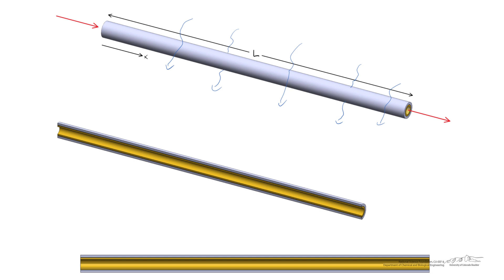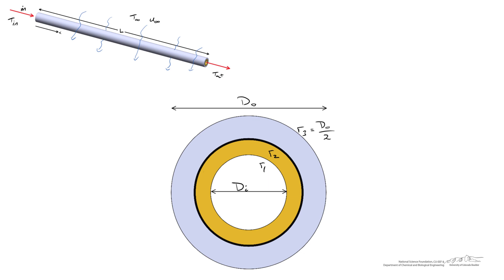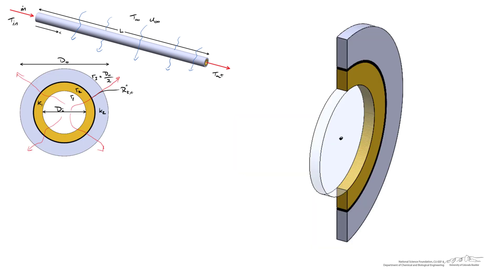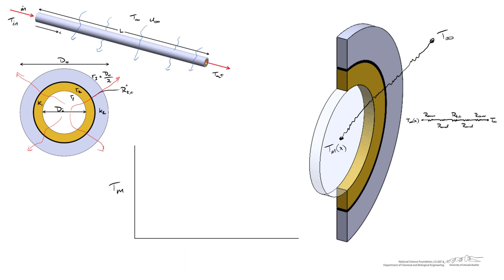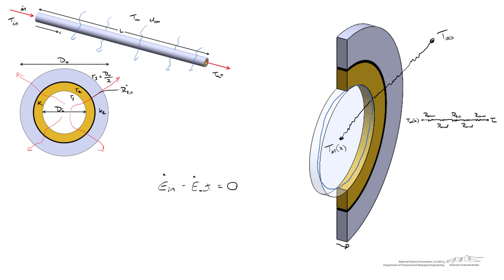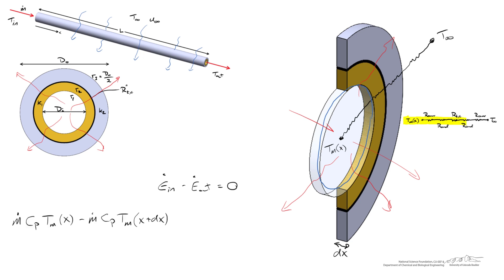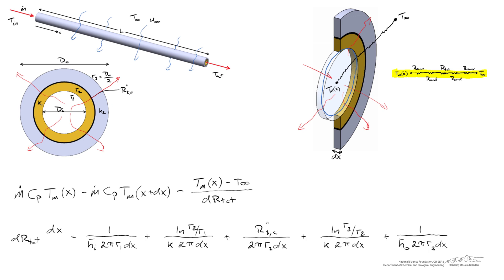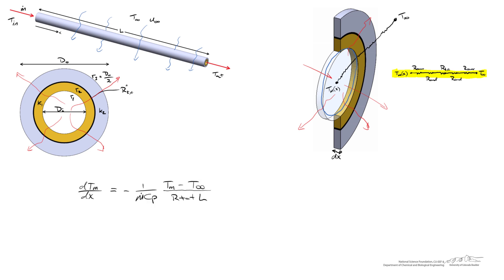Internal and External Convection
Organized by textbook Made by faculty in the Department of Mechanical Engineering and processed by the Department of Chemical and Biological Engineering at the University of Colorado Boulder.